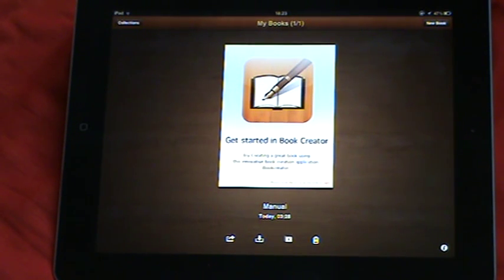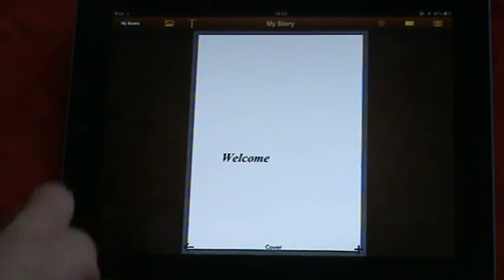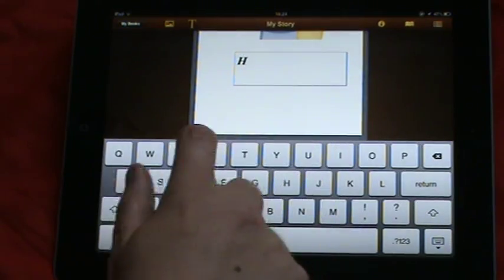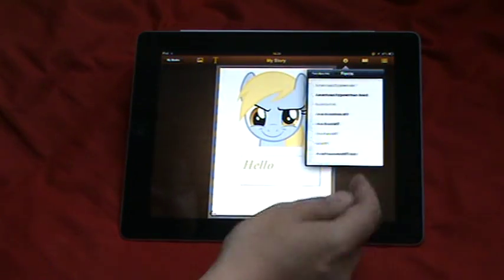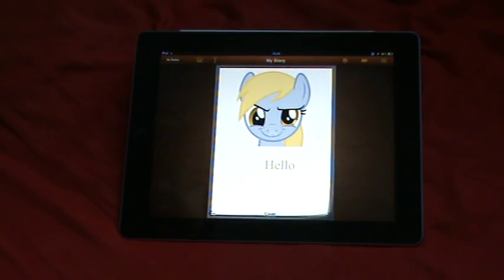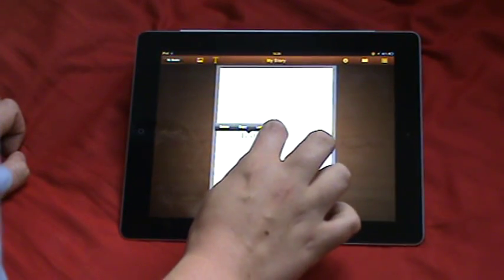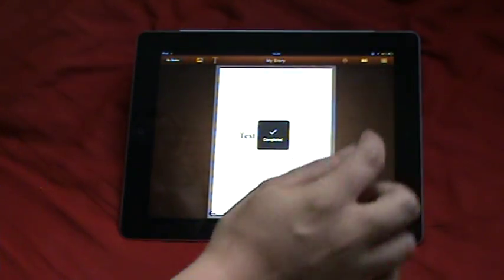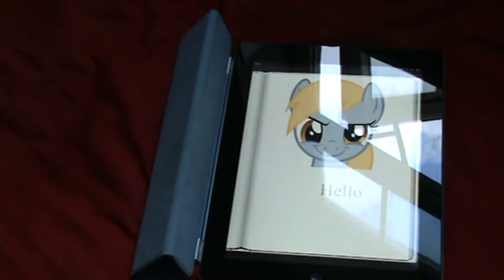Book Writer - eBook, PDF creator App Review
this is a great app for creating books on the go